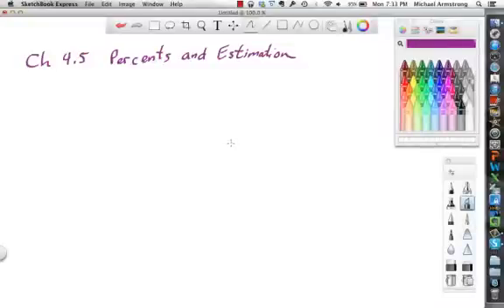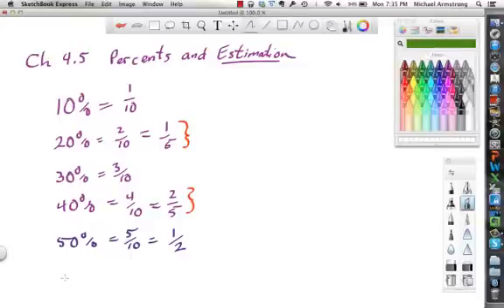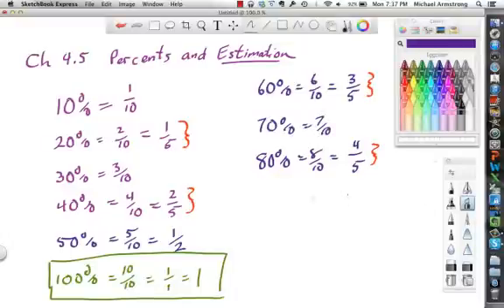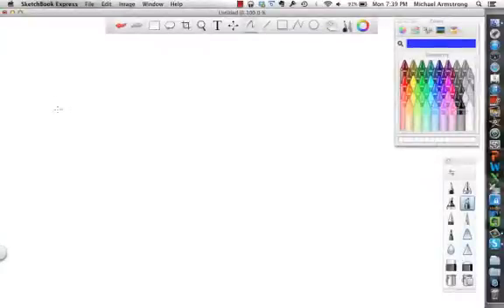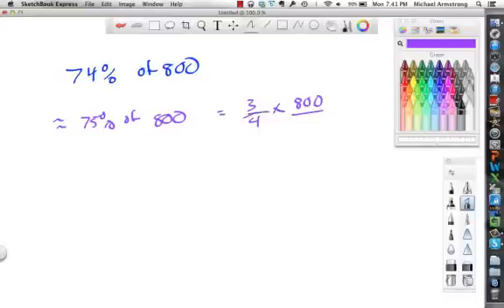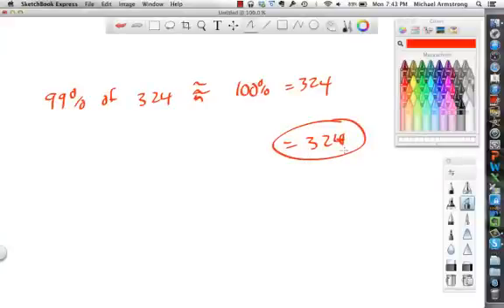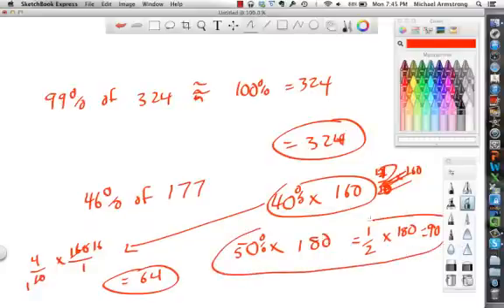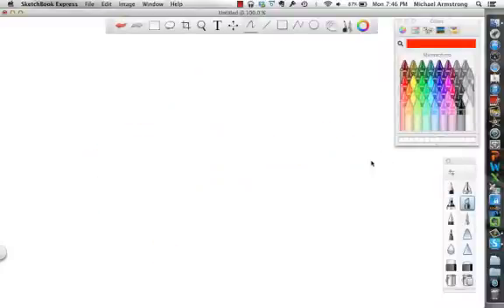6th Ch 4 5 Percents and Estimation